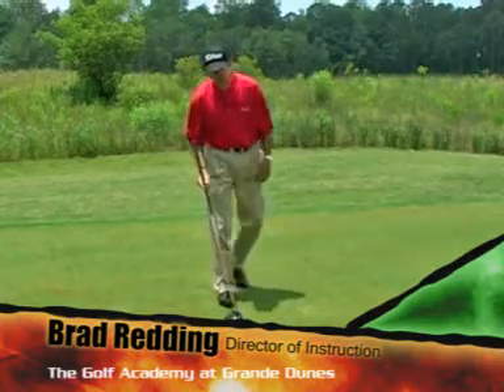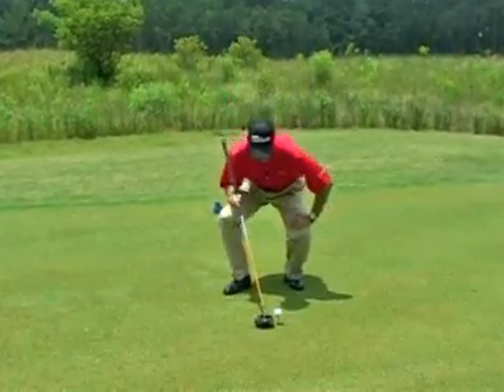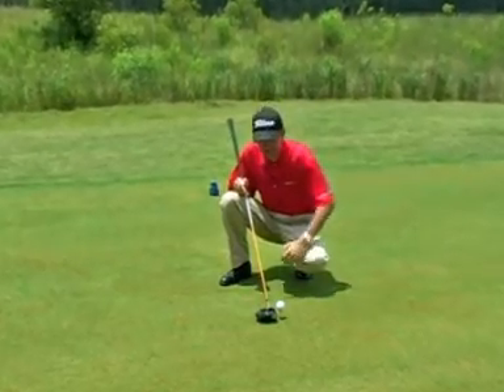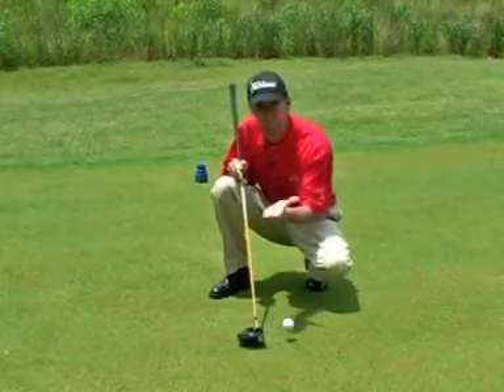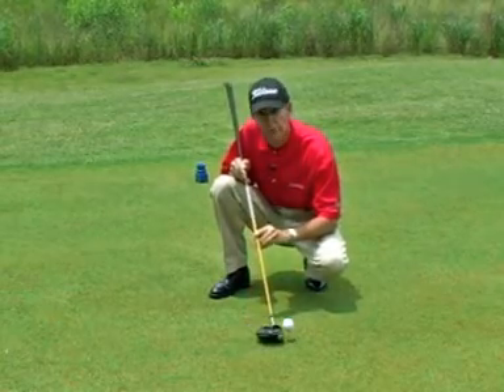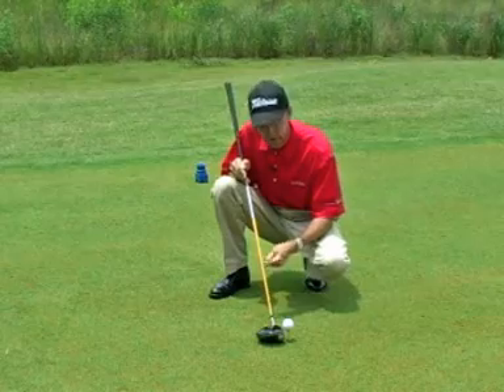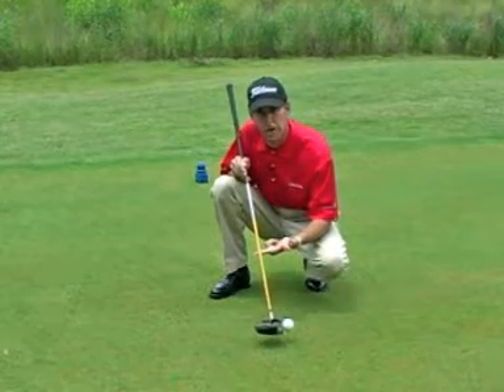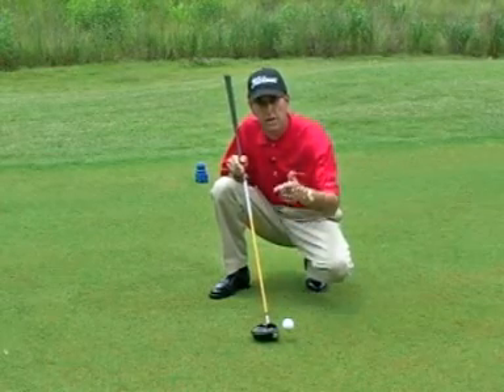Start at Club Toe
Grande Dunes Golf Academy presents Start at Club ToeGolf Tip by Bred Redding